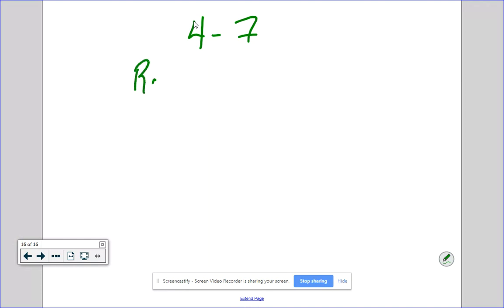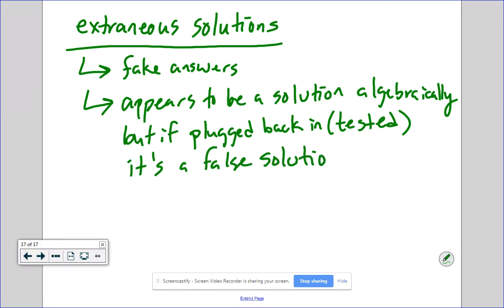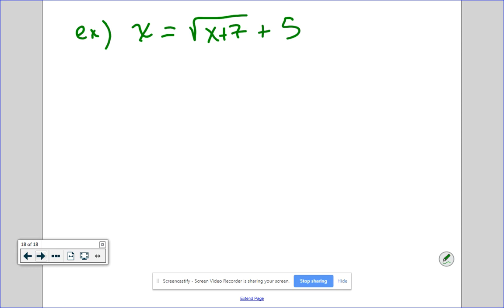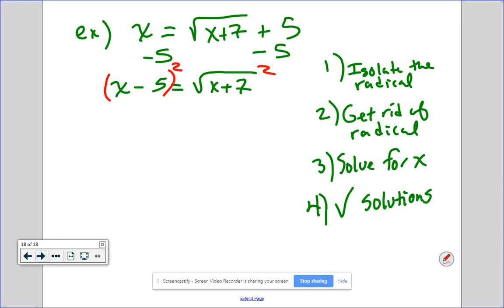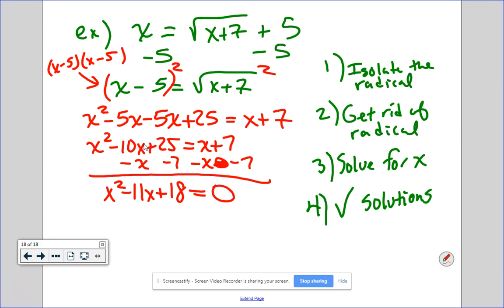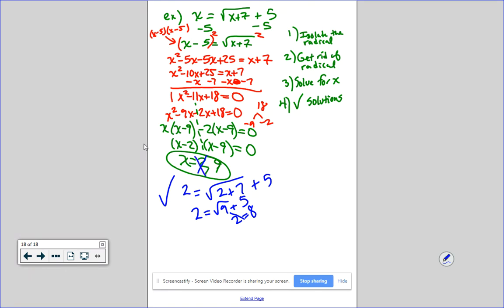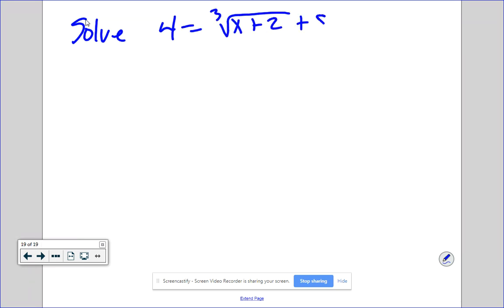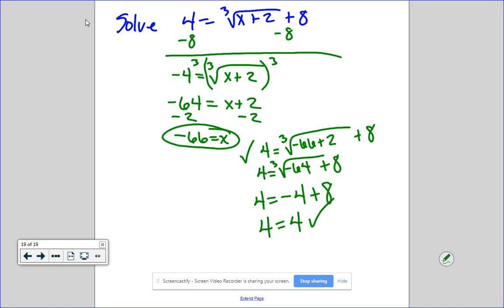4.7 Notes Day 1 10.18.19